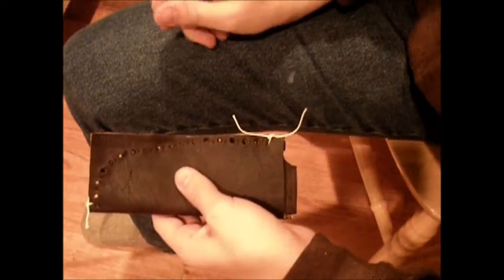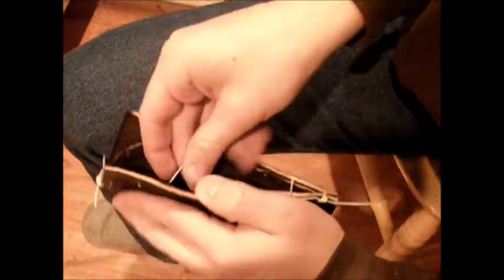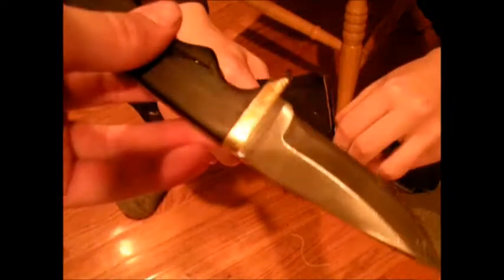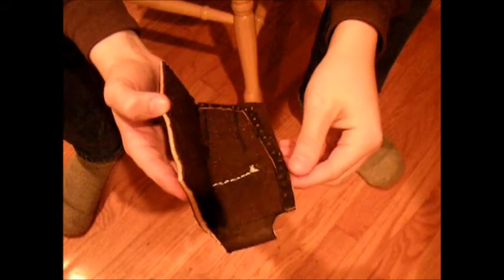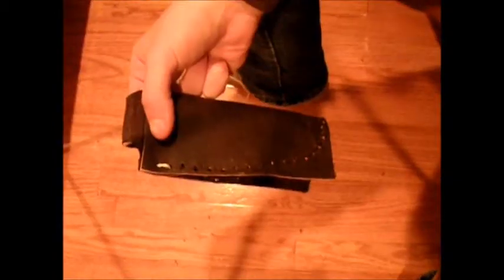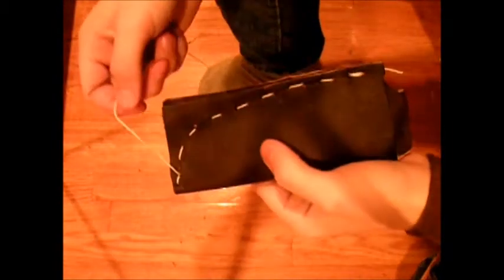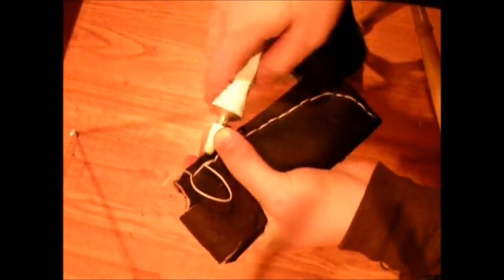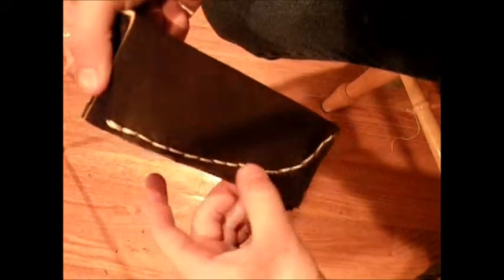How to make a pouch sheath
The optional last step is to soak the leather in water and wet form it to the knife, however that may cause rusting or tarnishing of the blade. Rust is easilly polished or sanded off.